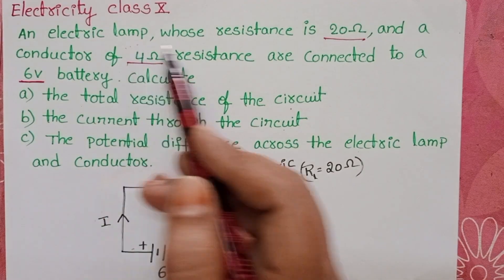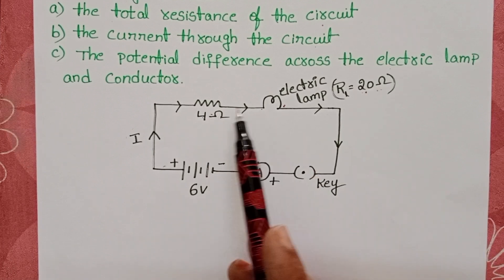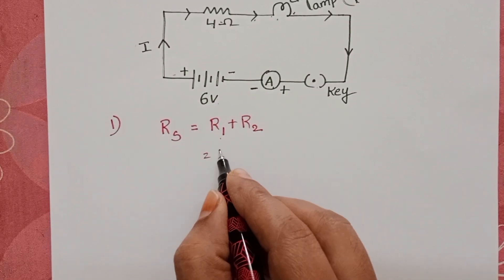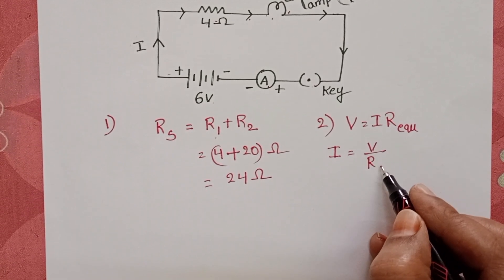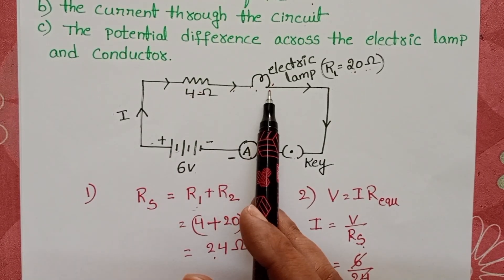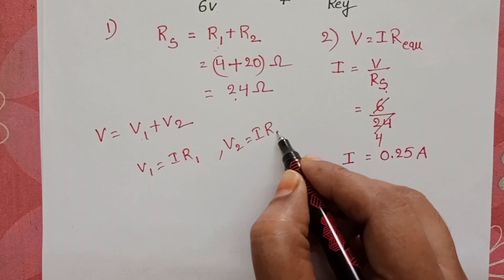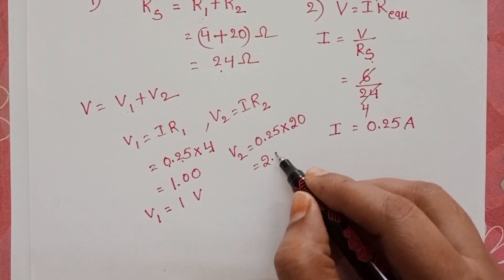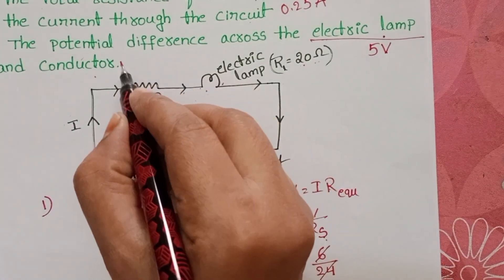An electric lamp whose resistance is 20ohm and a conductor of 4ohm resistance are connected to a 6v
An electric lamp whose resistance is 20ohm and a conductor of 4ohm resistance are connected to a 6v battery calculate a) the total resistance of the circuit b)the current through the circuit c)The potential difference across the electric lamp and conductor
Electric current